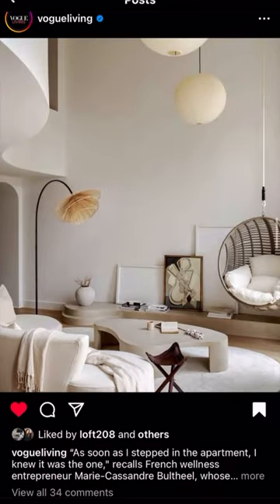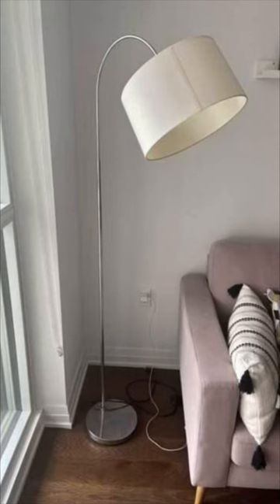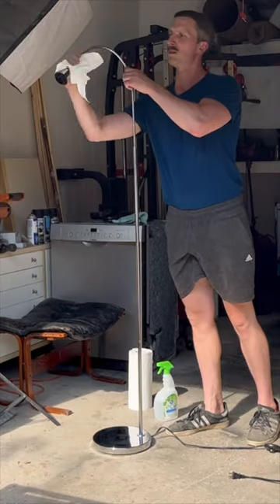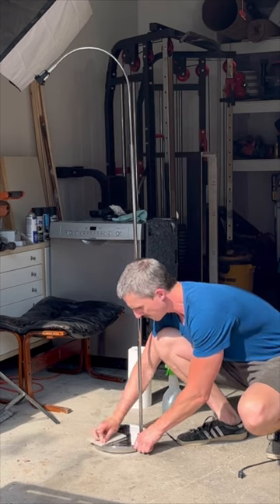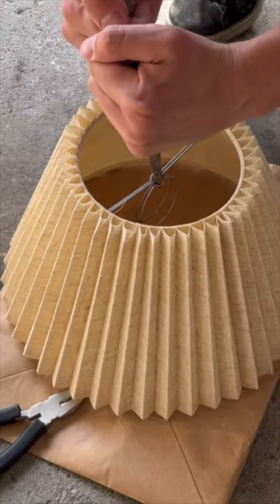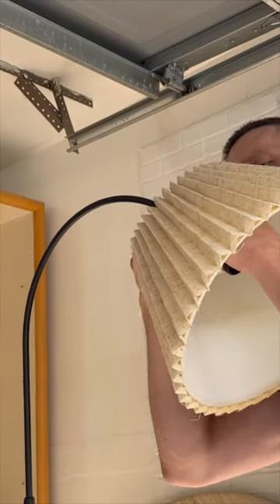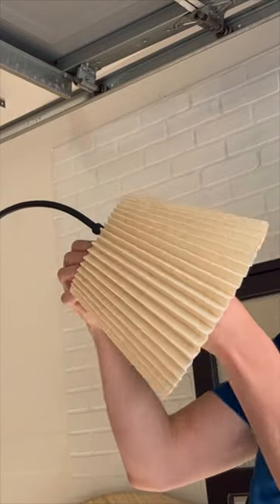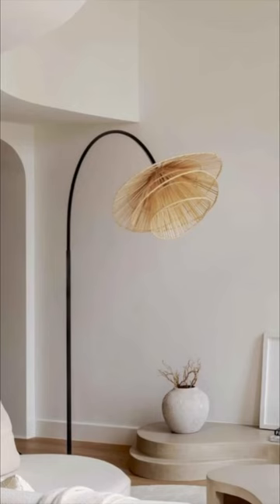How to DIY a Lamp with Thrifted Materials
When you are so happy with your work you cannot audibly contain yourself 😂

In all fairness the fact that it took me 20 something videos to drop an actual F-bomb AND produce some sort of squeal is mind blowing. Anyway… get used to it!

This lamp was a total of $22 (the spray paint was left over)! Get REAL! How cute is this?! Needless to say, I couldn’t be happier. This is what I love about thrifting and DIY. You can create something for SO cheap and it has such a dramatic effect and it has a story.

There are a few more lighting projects I’ll be DIYing around our place coming up.